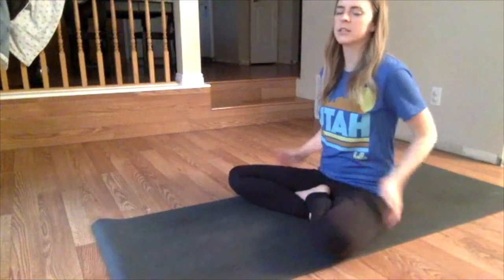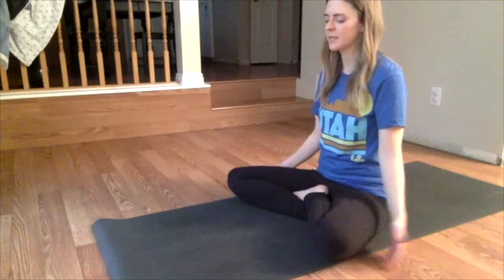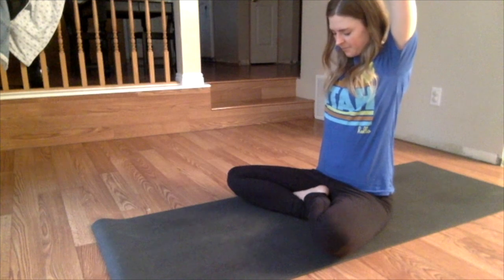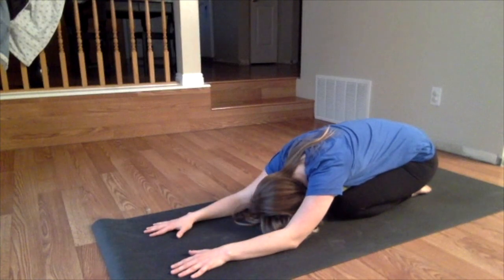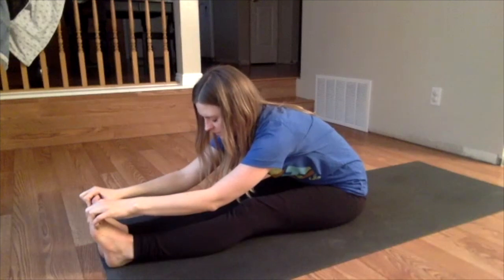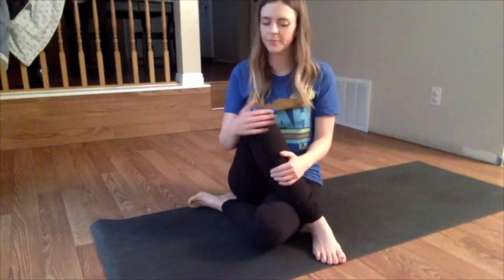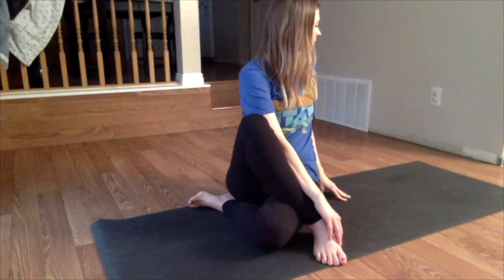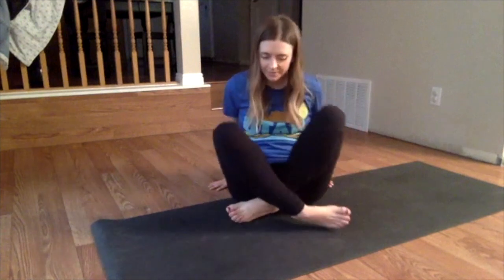Week 1 Movement Practice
This video is the movement practice from Week 1 of my Spark Change Course.  It contains some nice, gentle stretches and breathing exercises.  To find out more about the course, go